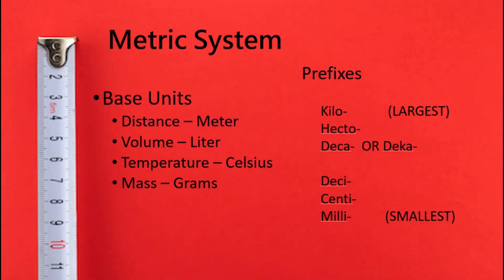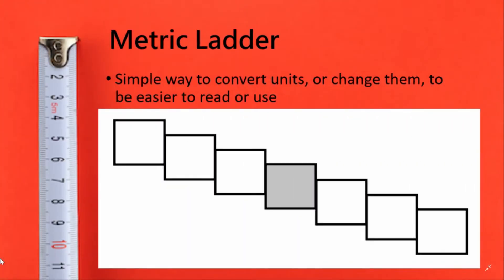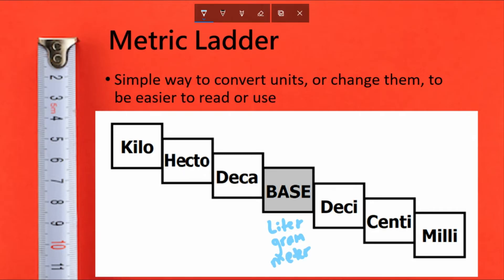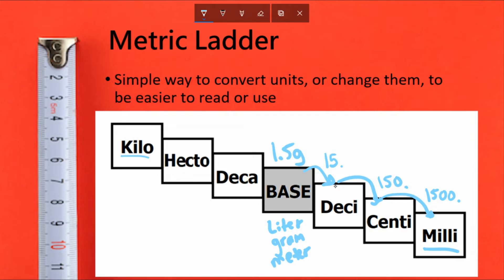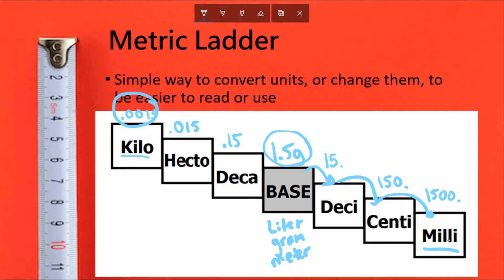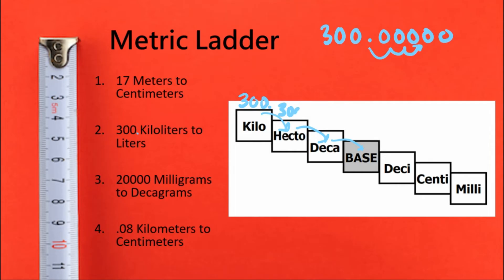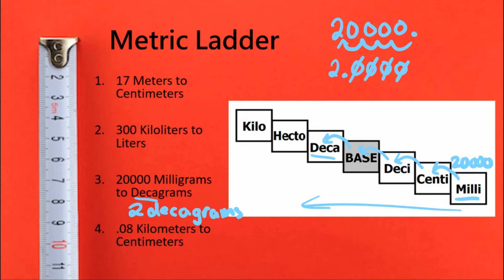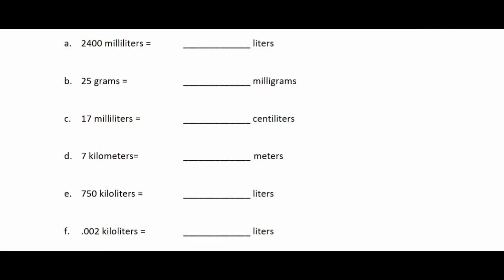Unit 2 - Metric System - Part 2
Converting metric units using the metric ladder.